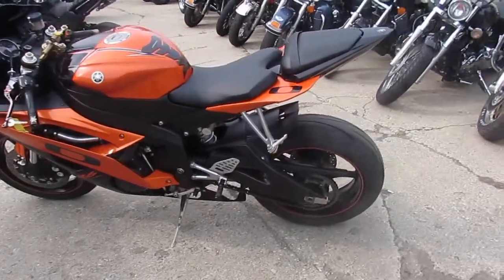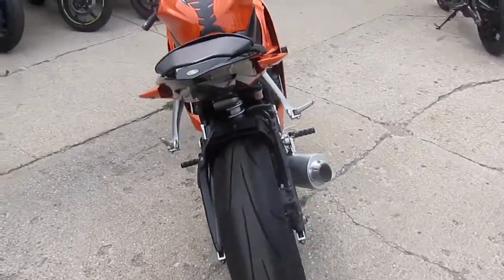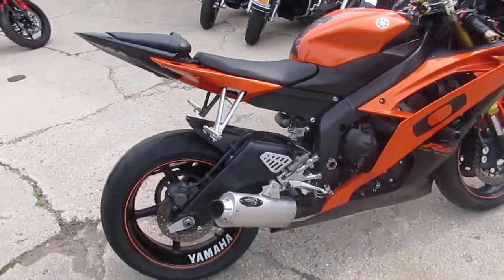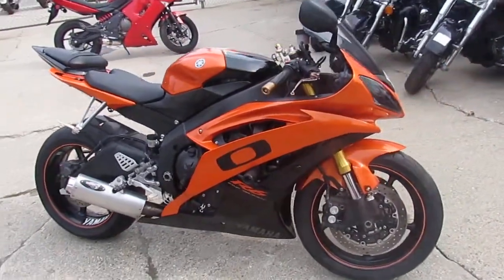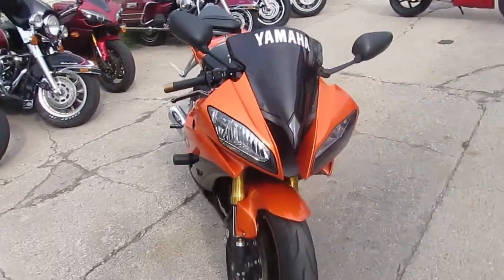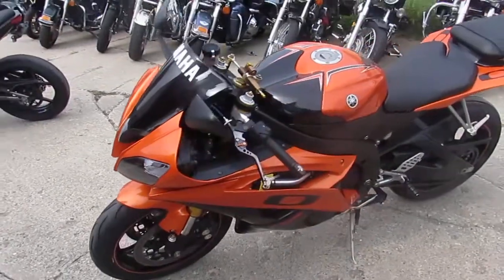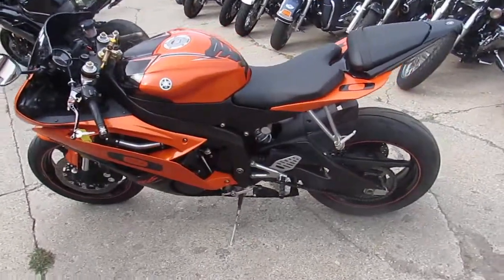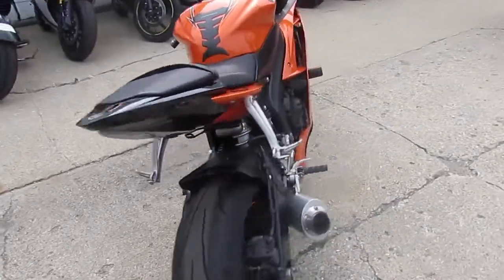R-6 for sale in Michigan $6399 U3562